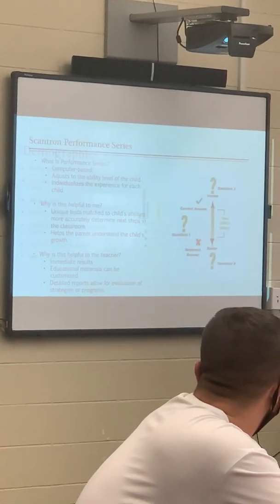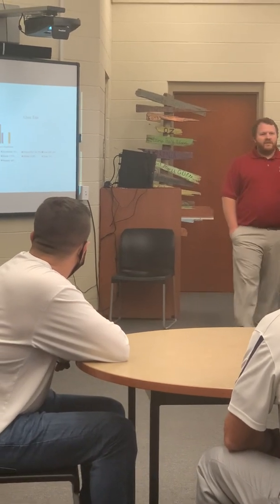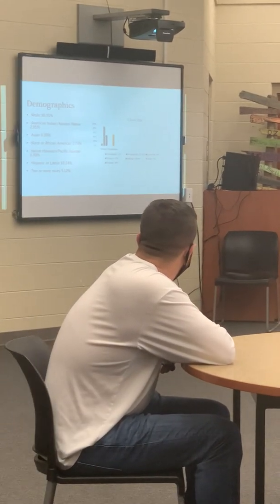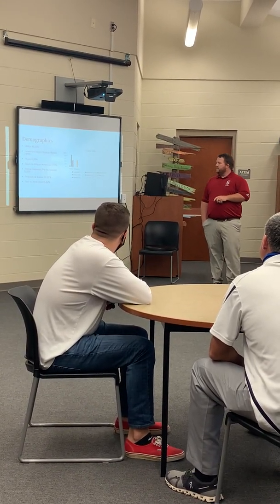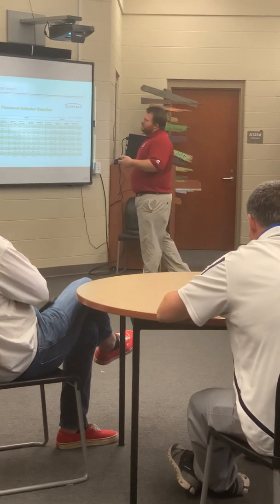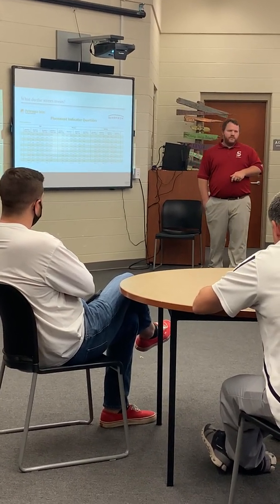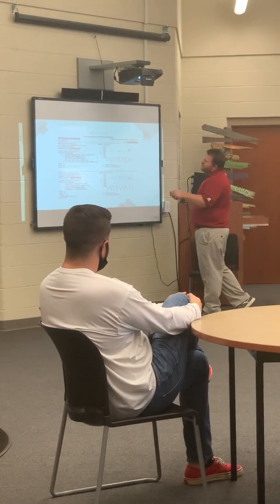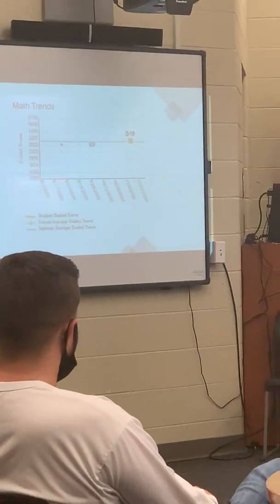Score Report Presentation - EFD 620